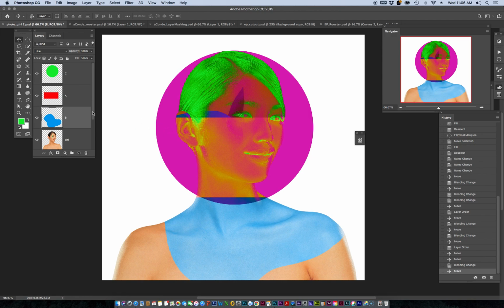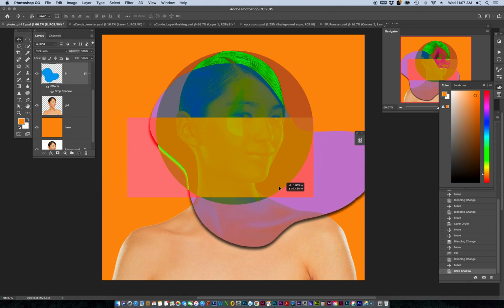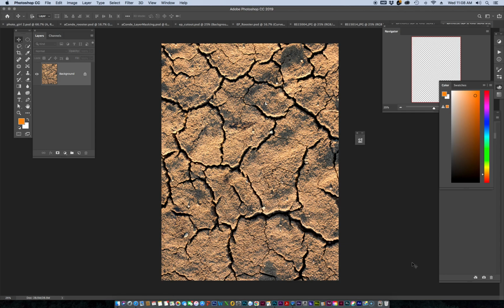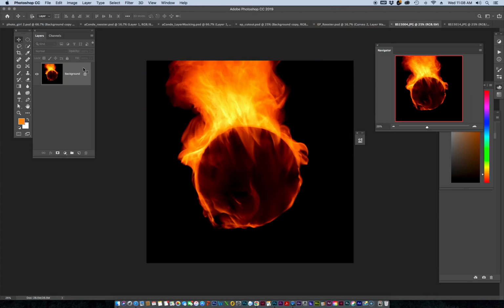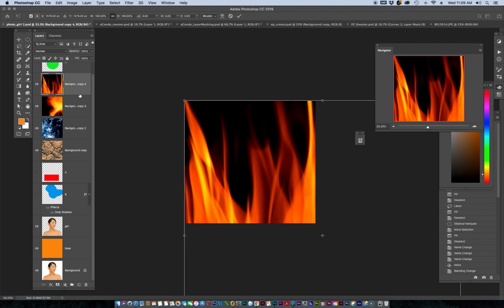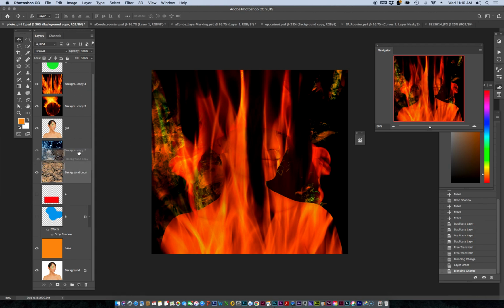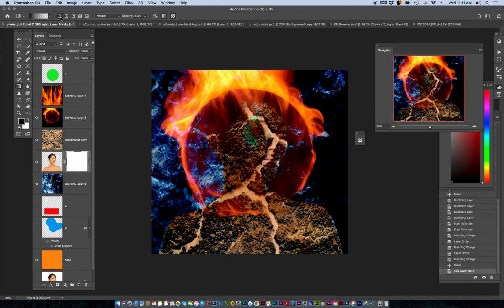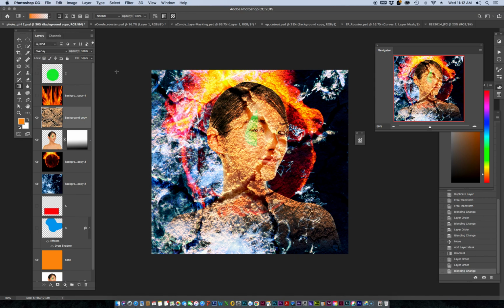blend effects 2